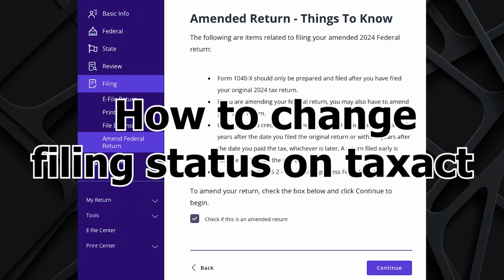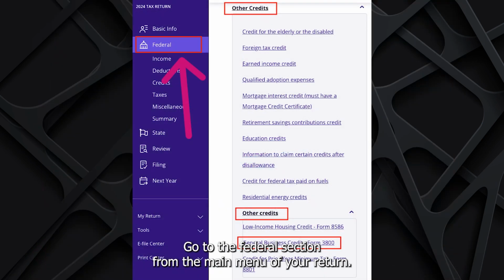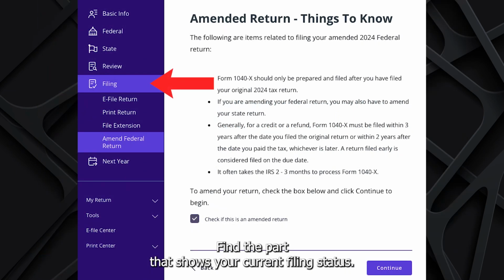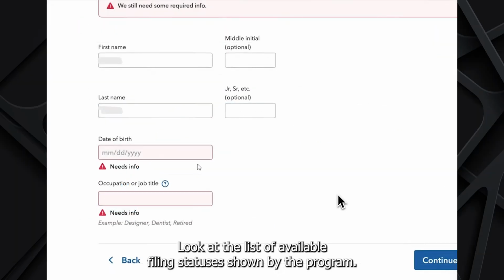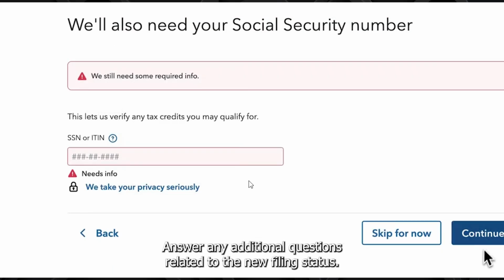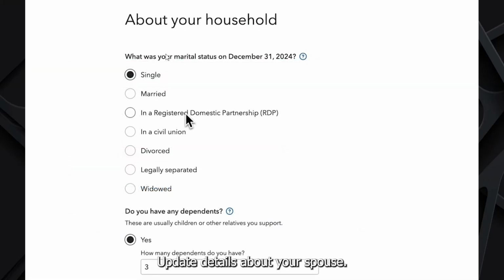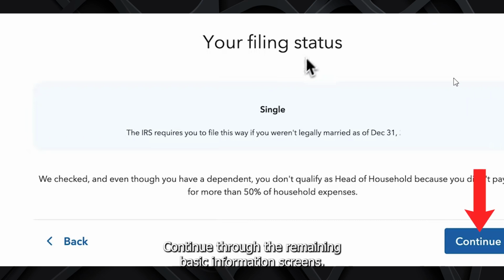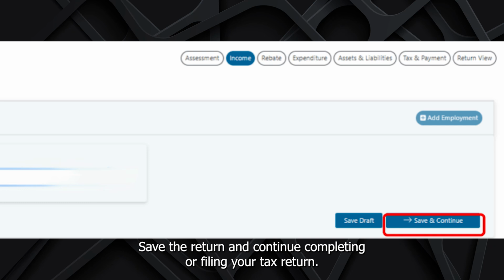How to change filing status on taxact (2026) I DOUBLE Z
Log in to TaxAct → Go to Personal Info section → Select Filing Status → Choose new status → Review changes → Save and update your return.

In this 2026 updated tutorial, you’ll learn exactly how to change your filing status on TaxAct step by step. If your marital or household situation has changed, this guide will show you how to update your filing status correctly for accurate tax reporting.

This process works with TaxAct, allowing users to adjust filing status such as single, married filing jointly, married filing separately, or head of household. Updating your filing status ensures your tax return reflects your current situation and helps avoid errors.

In this video, you’ll discover how to:
• Access your TaxAct account and return
• Navigate to personal information settings
• Select and change your filing status
• Understand different filing status options
• Review tax impact after changes
• Fix common issues when updating status

Changing your filing status in TaxAct is essential for accurate tax filing and maximizing eligible benefits. This tutorial is helpful for users in the USA, UK, Canada, France, and across Europe who want correct tax submissions in 2026.

If your filing status option isn’t updating or causing errors, follow this complete step-by-step guide to troubleshoot and finalize your tax return successfully.